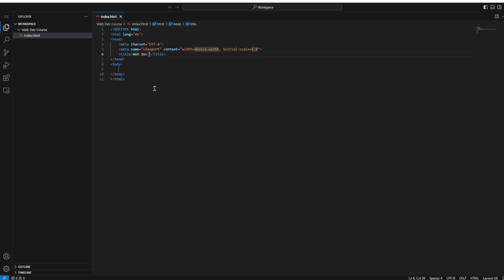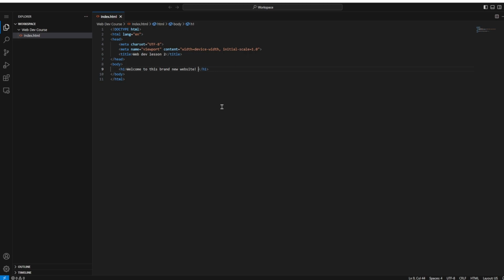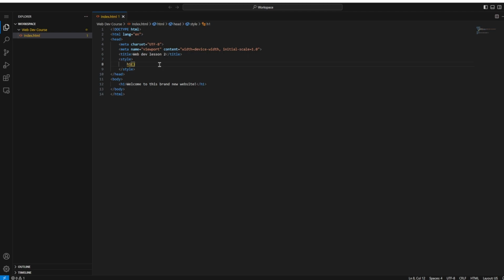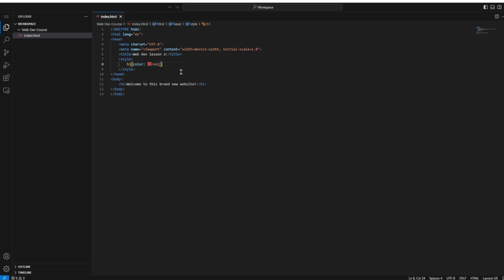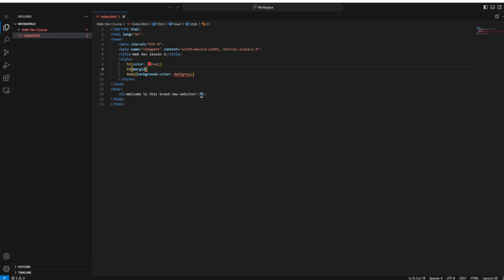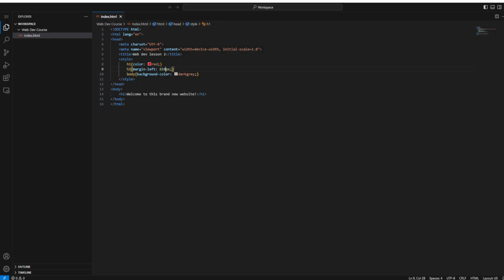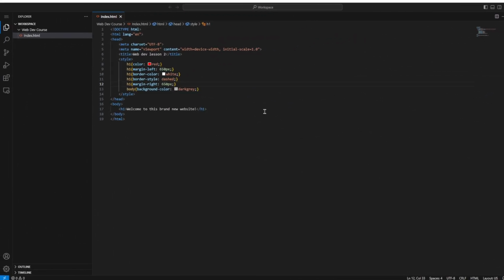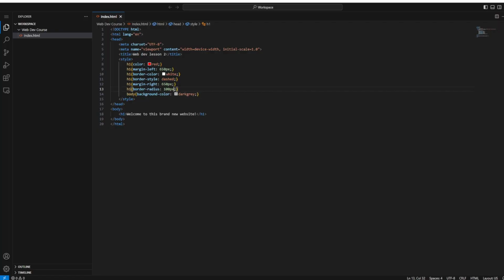Style Your Website Using HTML - Lesson 2 - Borders, Text Color, Background Color, Radius, Aligning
In this video you will learn about how to style and edit your new website. You will be able to apply the concepts in this video to your own projects at home.